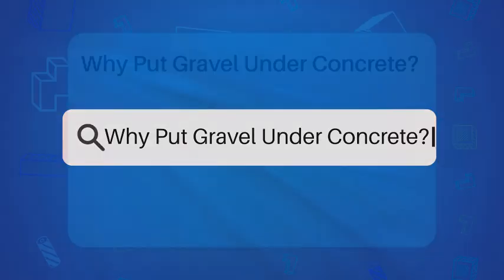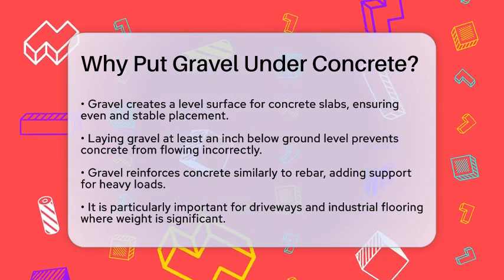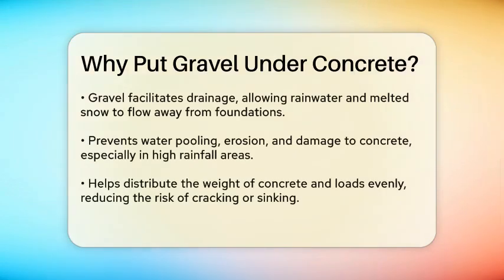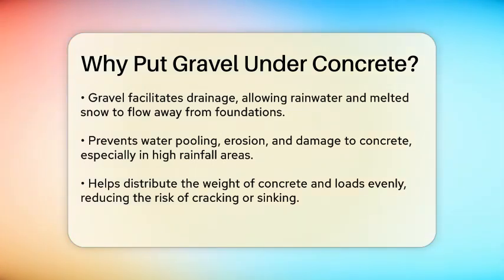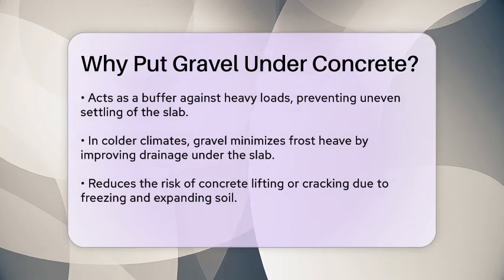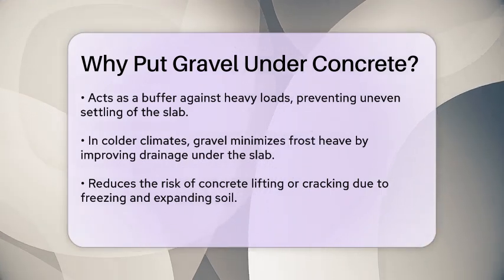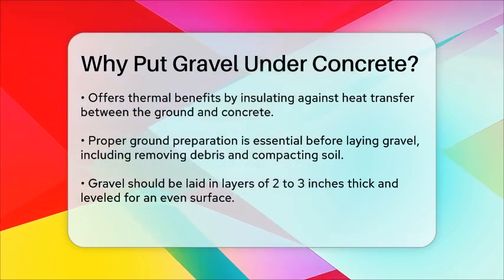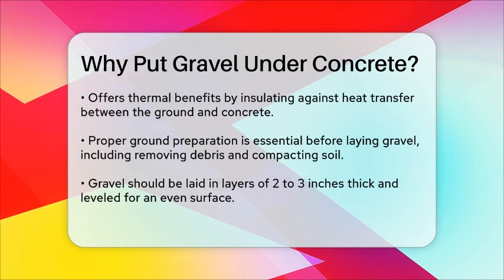Why Put Gravel Under Concrete? - Civil Engineering Explained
Why Put Gravel Under Concrete? When laying down a concrete slab, understanding the role of gravel is essential for achieving a successful project. In this informative video, we will cover the key reasons why incorporating gravel beneath your concrete is necessary for stability and longevity. We’ll discuss how gravel contributes to creating a level surface, reinforcing the concrete, and improving drainage. These elements are vital for preventing potential issues that can arise from heavy loads, weather conditions, and soil movement.

You'll learn about the importance of weight distribution and how gravel acts as a buffer to protect your concrete from cracking or shifting over time. We will also touch on how gravel helps mitigate frost heave in colder climates, ensuring your slab remains intact during freezing temperatures. Additionally, we will highlight the thermal benefits that gravel provides, which can be particularly advantageous in areas with fluctuating temperatures.

Proper installation is key, and we will guide you through the necessary steps to prepare the ground before laying the gravel.